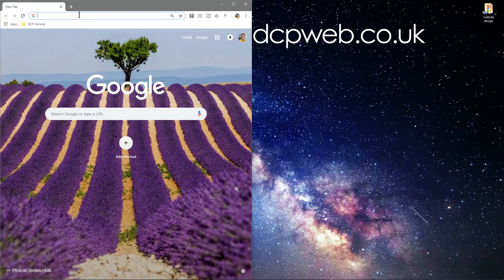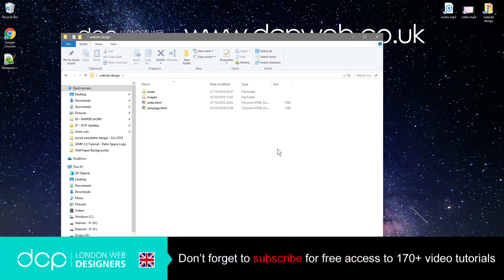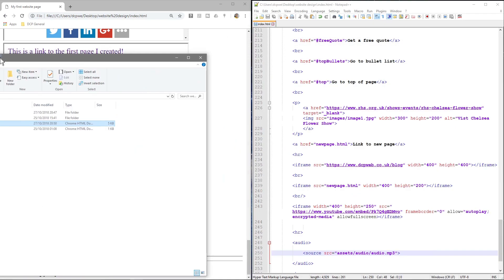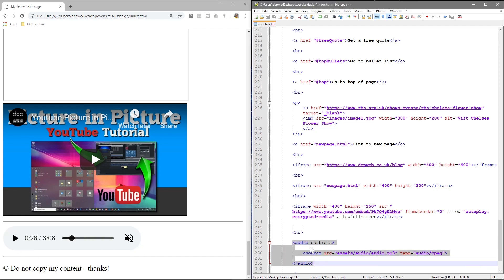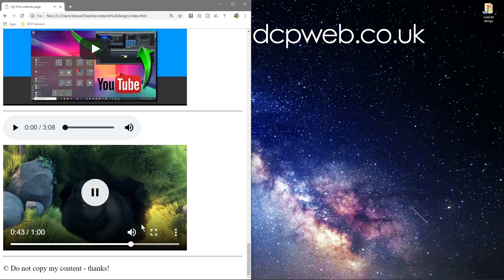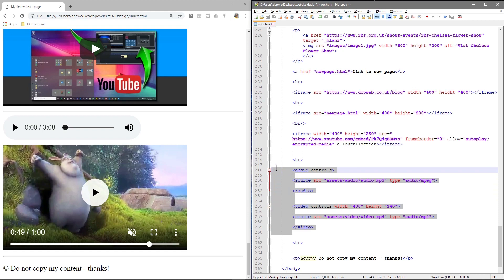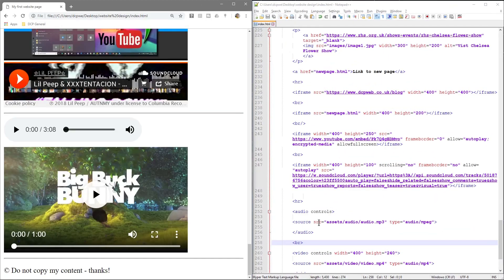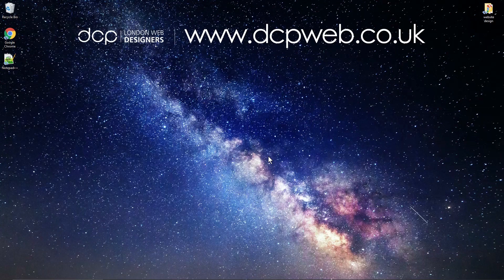HTML5 & CSS3 - Beginners Tutorial - Part 14 - [ HTML 5 Video and Audio Tutorial ]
In this video tutorial, I will show you how to add HTML5 audio and video players to your website page using a few simple lines of code.

HTML 5 (formerly spelt HTML5[a]) is a software solution stack that defines the properties and behaviours of web page content by implementing a markup-based pattern to it.

HTML 5 was first released in a public-facing form on 22 January 2008, with a major update and "W3C Recommendation" status in October 2014.[2][8] Its goals are to improve the language with support for the latest multimedia and other new features; to keep the language both easily readable by humans and consistently understood by computers and devices such as Web browsers, parsers, etc., without XHTML's rigidity; and to remain backwards-compatible with older software. HTML 5 is intended to subsume not only HTML 4, but also XHTML 1 and DOM Level 2 HTML;[9] the HTML 4 and XHTML specs were announced as superseded by HTML 5.2 on 27 March 2018.

CSS is designed to enable the separation of presentation and content, including layout, colours, and fonts. This separation can improve content accessibility, provide more flexibility and control in the specification of presentation characteristics, enable multiple web pages to share formatting by specifying the relevant CSS in a separate .css file and reduce complexity and repetition in the structural content.